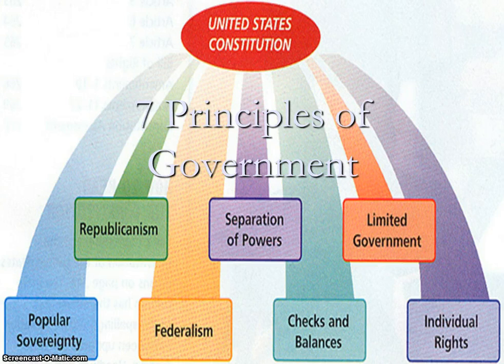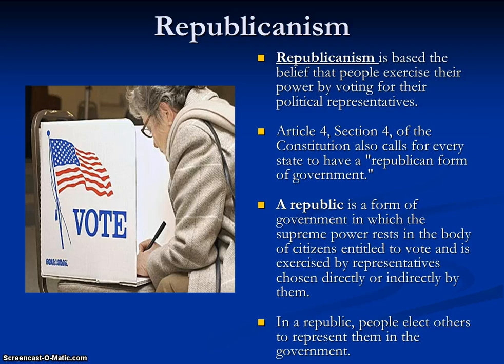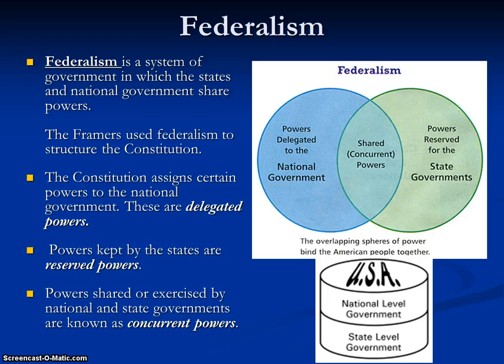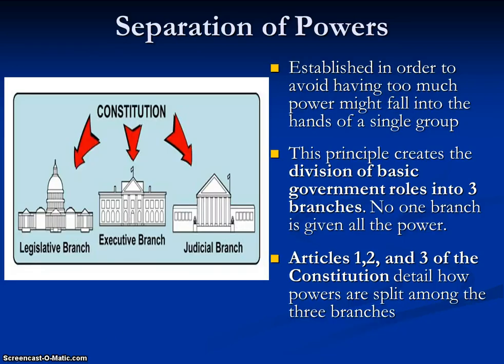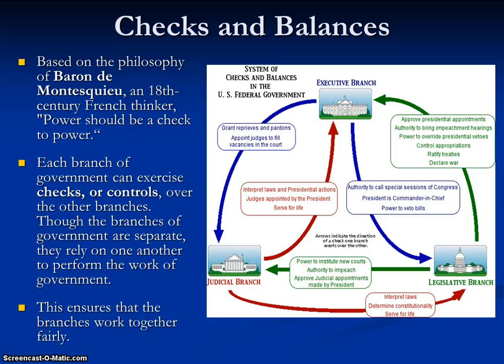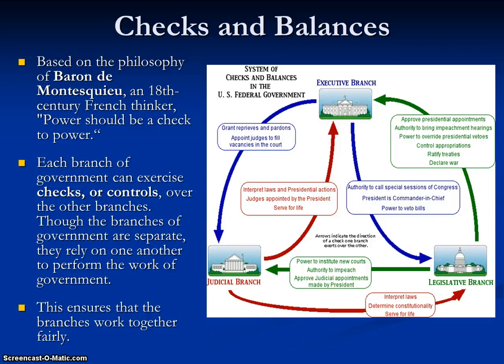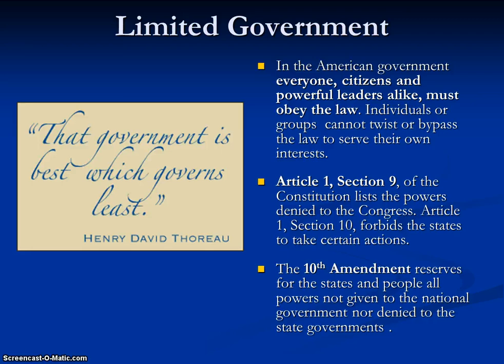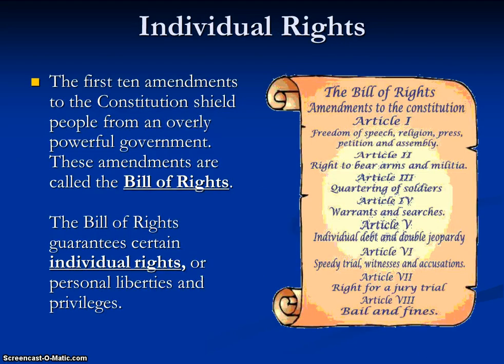Seven Principles of Government